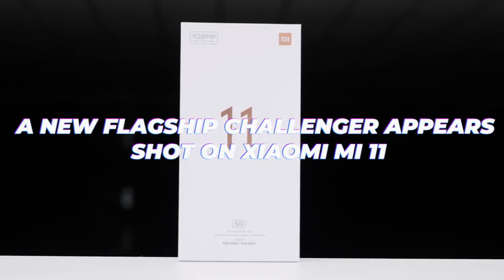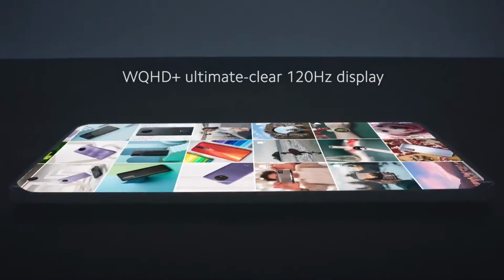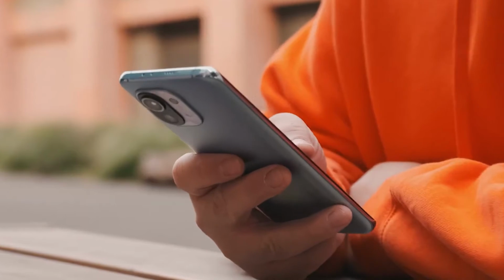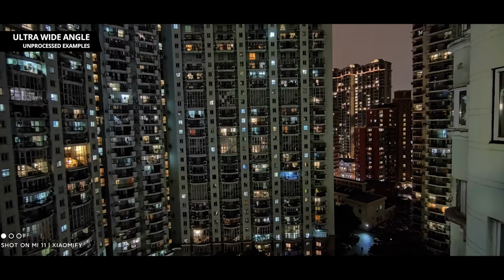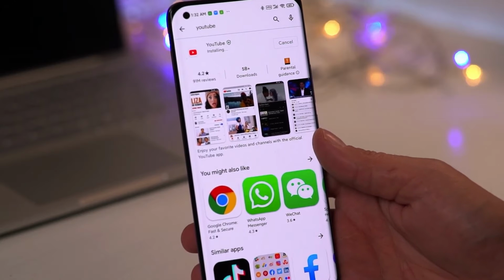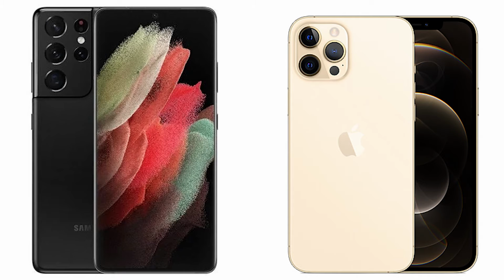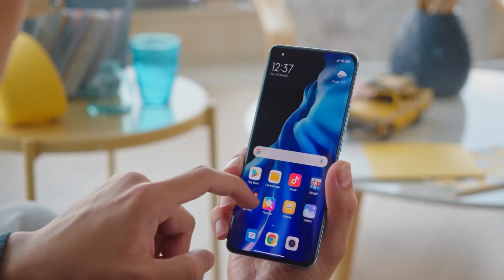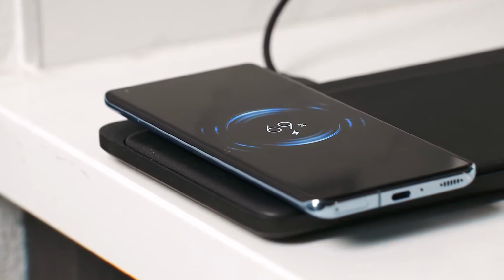New Flagship Challenger Appears Shot on Xiaomi mi 11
The Xiaomi Mi 11 is a powerful rival to the top Androind flagships on the market right now. Running on Miui 12.5 and with tons of powerful features, this phone has already sold out in the Philippines. Touting some of the newest and most powerful processing software and a lower price point than other flagship phones, the Mi 11 is certainly worthy of consideration. In this video, we’ll talk
about everything the Xiaomi Mi 11 has to offer, and the ups and downs that come with the phone.
To kick things off, let’s talk about the display. It’s a big phone, with a 6.8 inch screen, and no smaller options. This size is even more impressive, considering it’s a 1440p Ultra HD OLED display. The processor is the Snapdragon 888, which is the most powerful processor on the market right now.
It also has 5G capabilities, though this is not necessarily a driving factor to buy the phone just yet.
The most impressive thing about the Xiaomi, though, is its pricing. While there is no official price for US markets yet, the European price is €749 for the 128 GB model and €799 for the 256 GB one. This prices it at about $900 and $1000, respectively.
The main camera is a whopping 108 megapixels. The Xiaomi Mi 11 is running MIUI 12.5, which is built on Android OS 11. However, this is probably the  weakest part of the phone, and can be buggy. However, when the OS isn’t being buggy, the phone runs great with the Snapdragon powering it.
The battery is 4600 milliamp hours, which is quite large, and can last a full day without need a charge if it’s not used constantly.
Trade-ins notwithstanding, the Mi 11 is the cheapest flagship phone out there. However, some of that cheapness comes through a little in the OS and camera quality. If a bug-free experience and a top-of-the-line camera are what you desire most in a smartphone, you’re probably better off going with the iPhone 12. If you’re firmly in the Android camp, though, there’s a case to be made for the Xiaomi over the Galaxy S21. Both phones leave something to be desired in terms of software, as both have some amount of bloatware pre-installed that can prevent the phone
from running at its true potential. However, the Galaxy S21 probably just edges out the Mi 11 in terms of build quality and user interface, as well as camera quality. Whether the extra $200 is worth it to you is a choice you have to make on your own.

In this video:
00:00 Intro
00:46 Specs and prices
02:28 Camera
04:20 OS and Battery
06:23 Comparison with other flagships

Welcome to Gadget Surfer TV! Here, we present videos on all the latest news on gadgets, cool tech, future tech and many more.
Ever considered buying tech for gift ideas? Do you want the latest scoop and info on the new gadgets 2020? Deciding on which of your amazon favorites and amazon gadgets to buy but just can’t put your finger on it?
Then you’ve come to the right place. Here in Gadget Surfer TV, we offer you an in-depth analysis and review on the latest tech gadgets both present and future. If you want to be up to date with the latest tech news, then look no further.